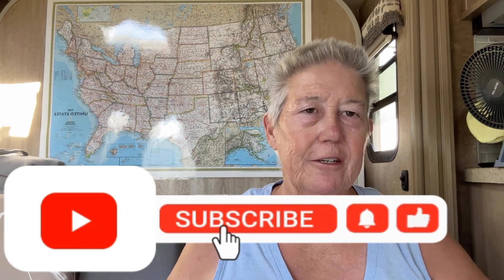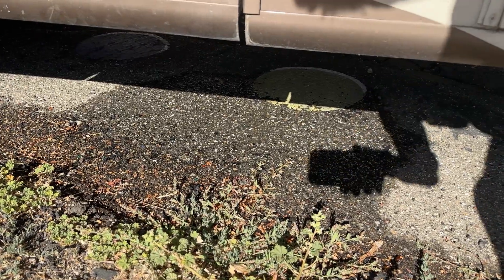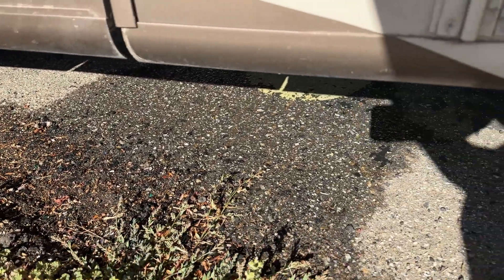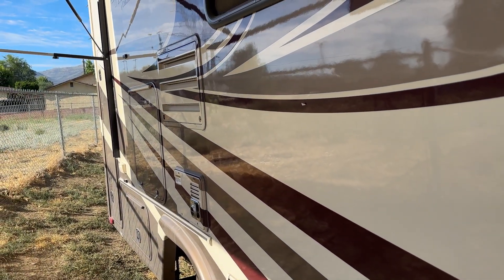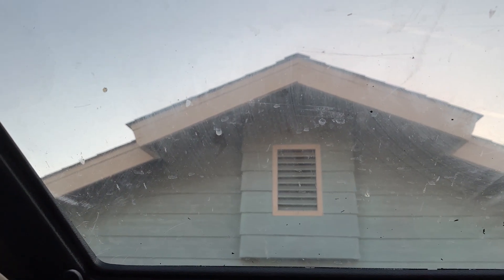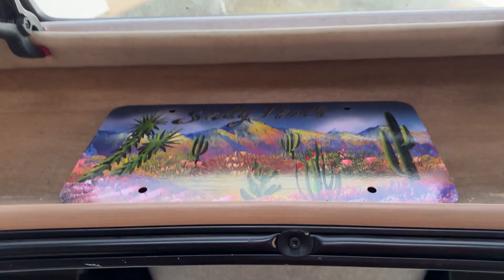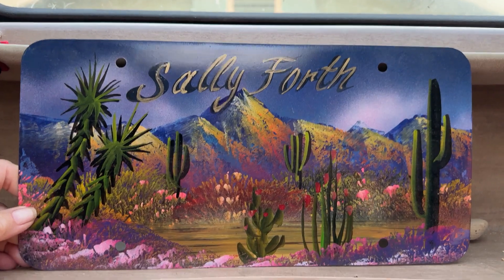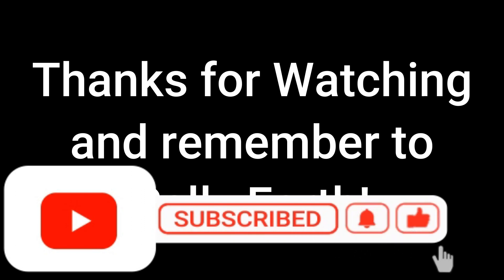From Duct Tape to Dry Days:RV Skylight Repair and Water Leak Discovery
Join me in this riveting journey as I finally address the long-standing issue of my RV skylight, which has been barely holding on with duct tape for nearly a month! In this video, I'll take you through the step-by-step process of repairing and resealing the skylight, ensuring a watertight solution for future travels.

But wait, there's more! As I dig into the repairs, I stumble upon a new water leak that needs urgent attention. Together, we'll investigate the source of the leak and explore potential fixes to keep my RV dry and cozy.